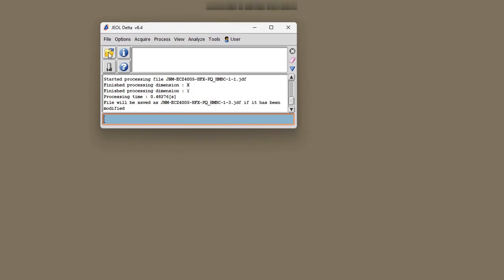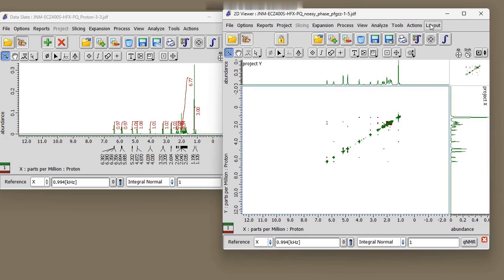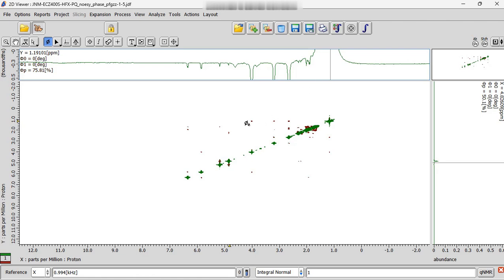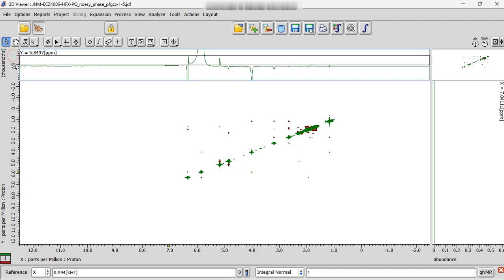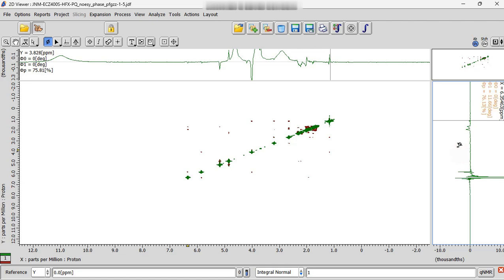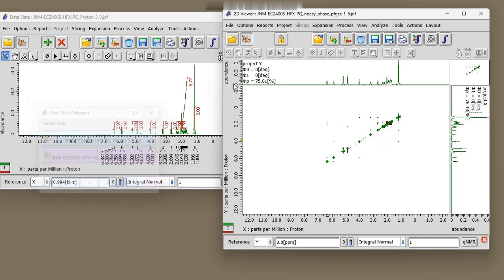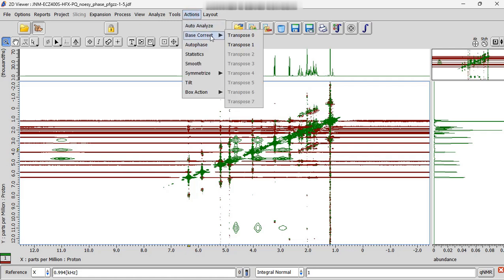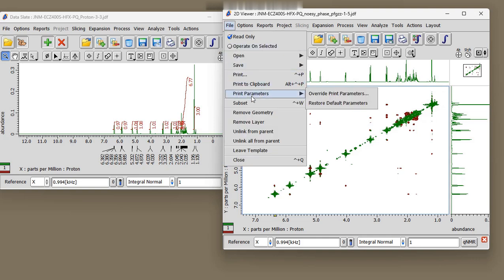JEOL Delta Software: 2D NOESY Processing